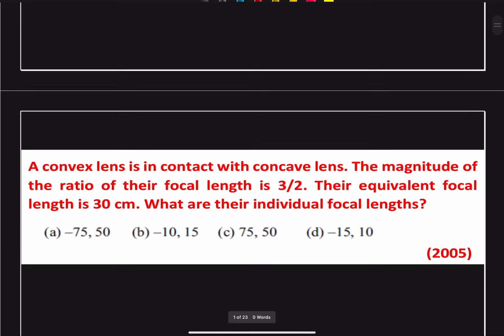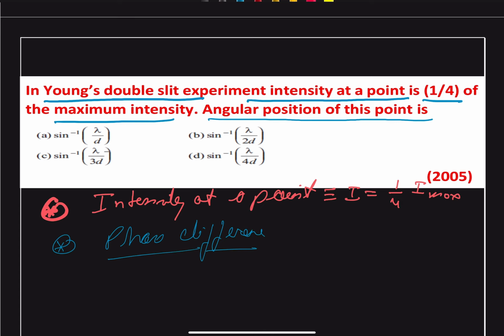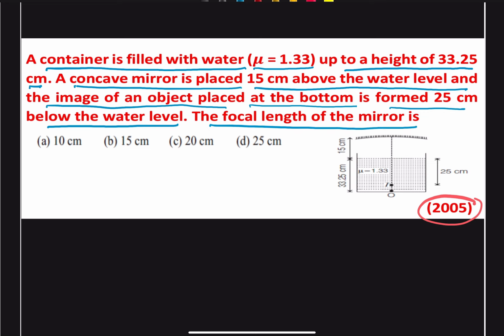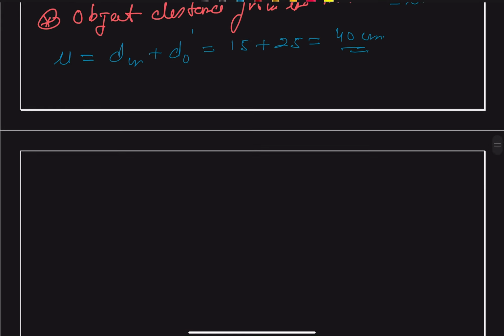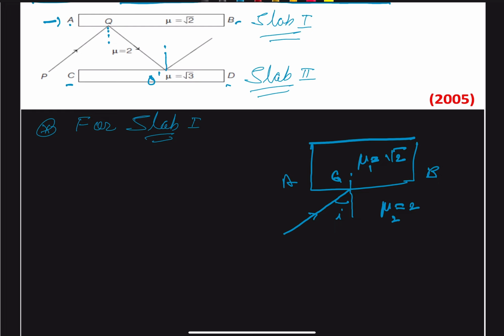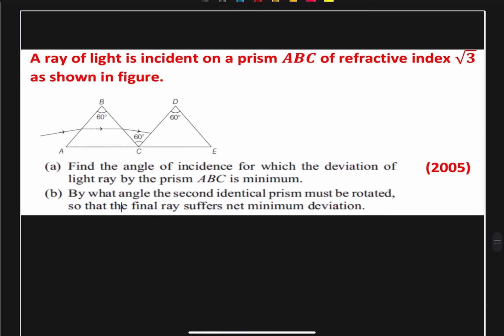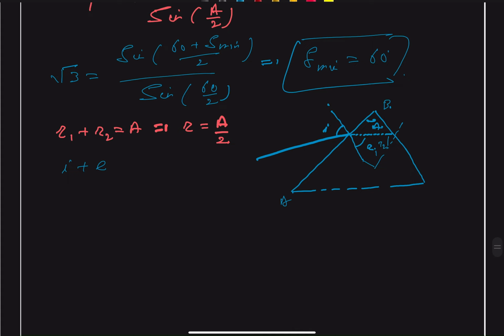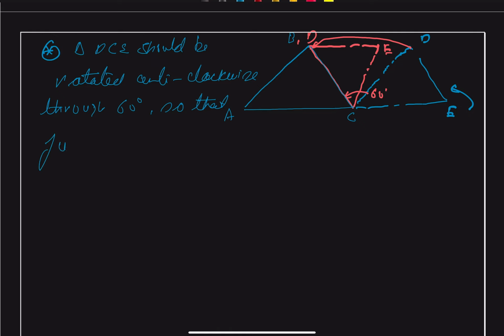IIT JEE Mains and Advanced PYQ: Optics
A ray of light is incident on a prism 𝑨𝑩𝑪 of refractive index √𝟑 as shown in figure.
(2005)

𝑨𝑩 and 𝑪𝑫 are two slabs. The medium between the slabs has refractive index 2. Find the minimum angle of incidence at 𝑸, so that the ray is totally reflected by both the slabs
(2005)

A container is filled with water (𝝁 = 1.33) up to a height of 33.25 cm. A concave mirror is placed 15 cm above the water level and the image of an object placed at the bottom is formed 25 cm below the water level. The focal length of the mirror is
(2005)

In Young’s double slit experiment intensity at a point is (1/4) of the maximum intensity. Angular position of this point is
(2005)

A convex lens is in contact with concave lens. The magnitude of the ratio of their focal length is 3/2. Their equivalent focal length is 30 cm. What are their individual focal lengths?
(2005)